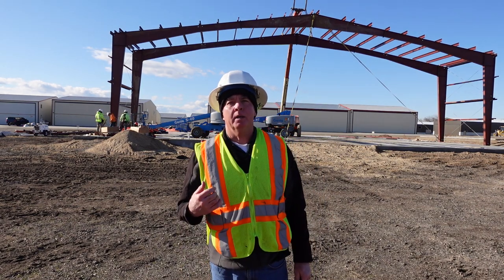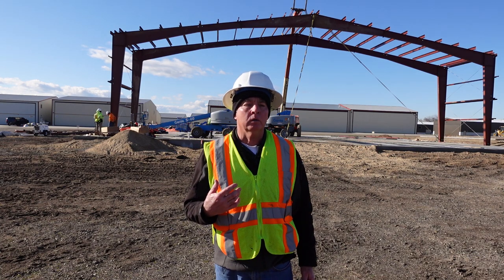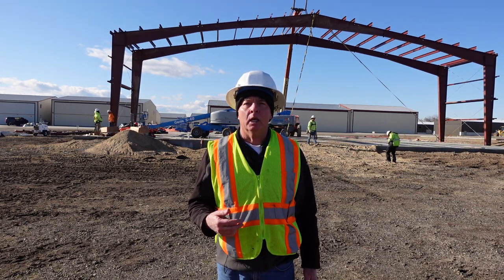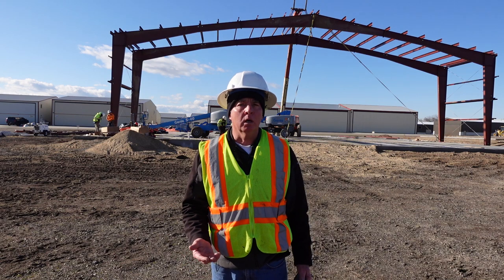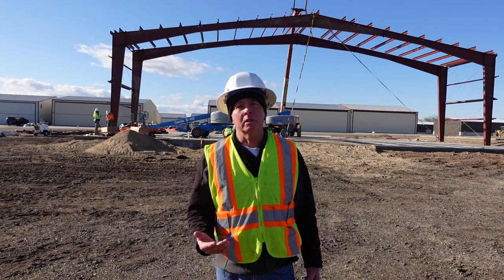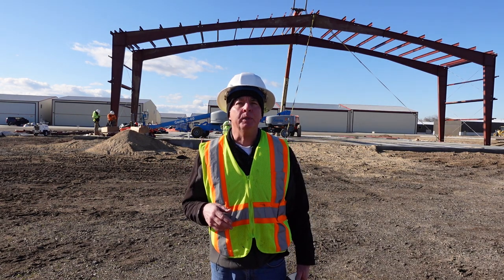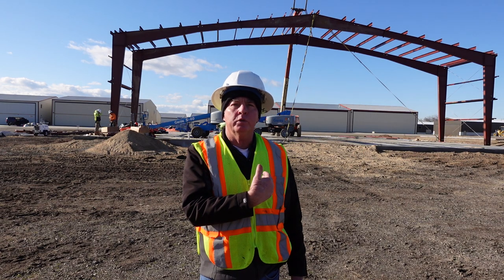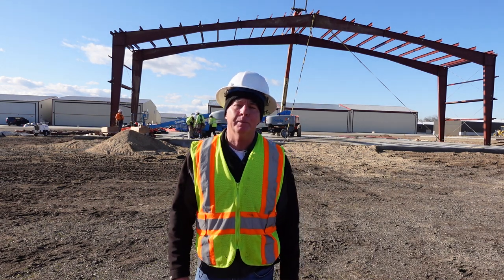Spirit of Flight Museum Center Section Goes Up!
A long, stressful day resulted in the center section of the new Spirit of Flight Foundation museum building being completed safely.